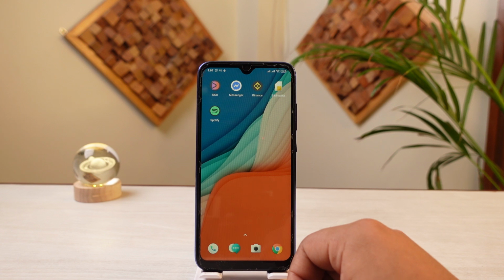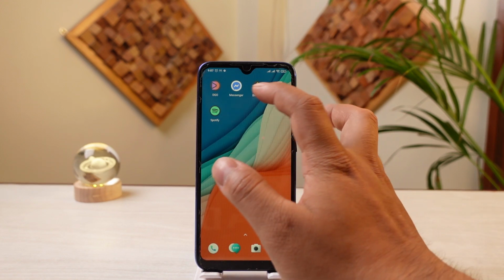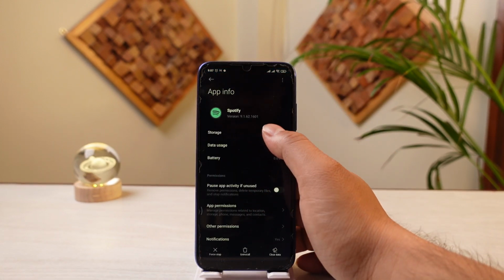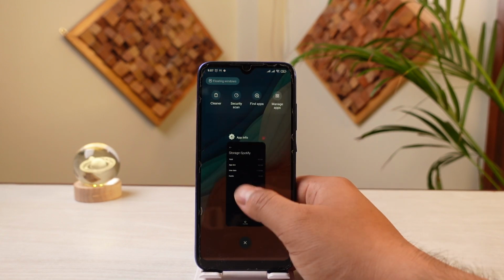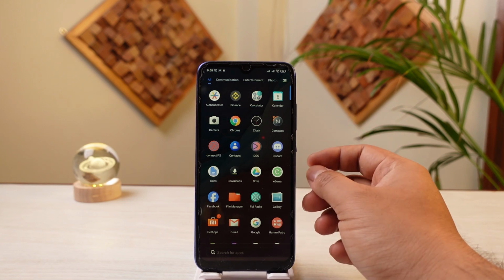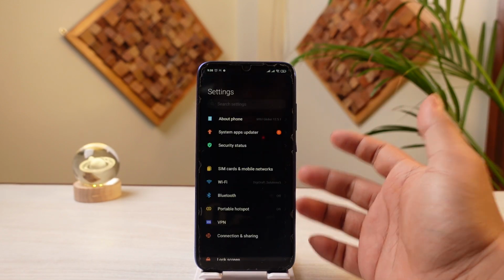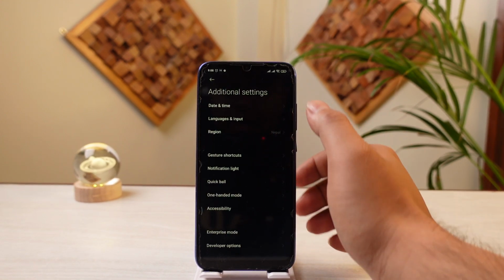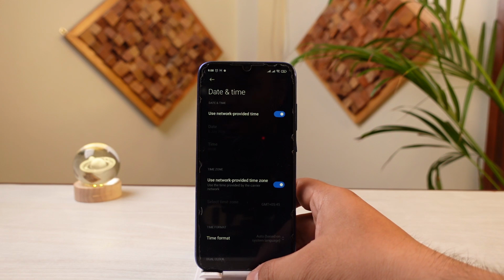How To Fix Spotify Login Problem 2026 !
If you are having trouble logging into your Spotify account, there are a few steps you can take. In this video, I show you how to fix Spotify login issues.

First, clear the Spotify app cache. Tap and hold the app icon, go to "Storage," and select "Clear Cache." If the problem persists, also tap "Clear Data." This will log you out but removes corrupted files. Remove Spotify from your recent apps list and try logging in again.

Second, disconnect from any active VPN. VPNs can interfere with Spotify's authentication. Also, make sure your device's date and time are set to automatic. Go to your phone settings, select "Date & Time," and enable "Set Automatically."

If you still cannot log in, try using a different network. Switch from Wi Fi to mobile data, or vice versa.

If none of these steps work, Spotify may be experiencing server issues. Check online or wait a few hours and try again.